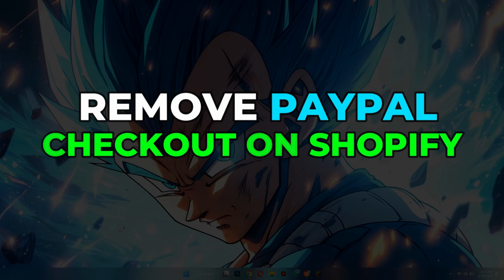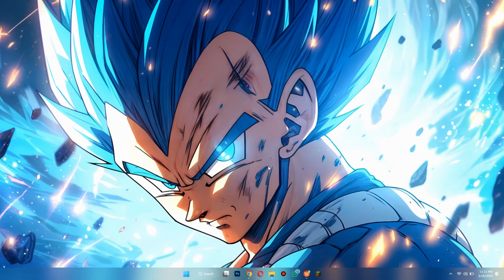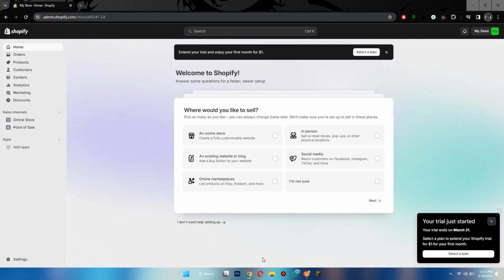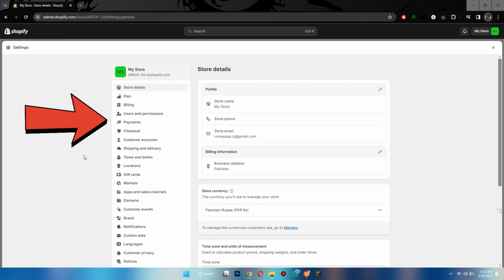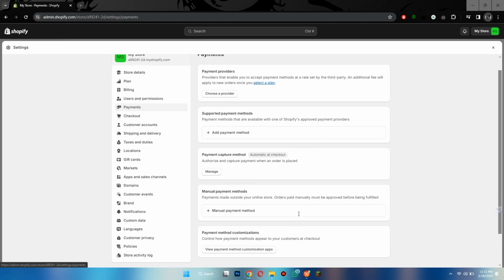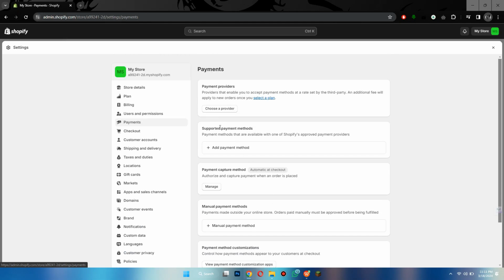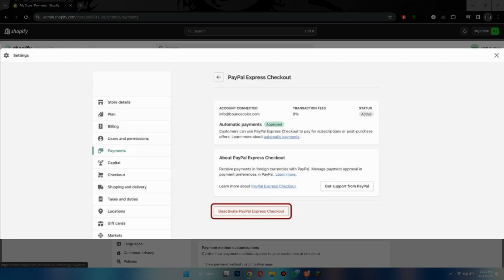How To Remove Paypal Express Checkout On Shopify - 2024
Remove PayPal Express Checkout from your Shopify store in 2024 with our quick tutorial! Streamline your checkout process or adjust payment options effortlessly. Let's optimize your Shopify experience!